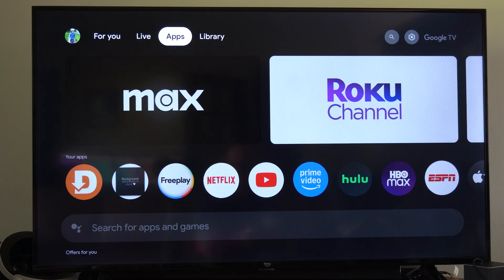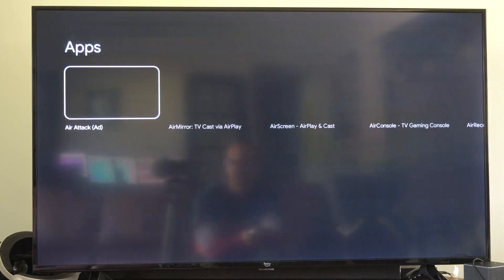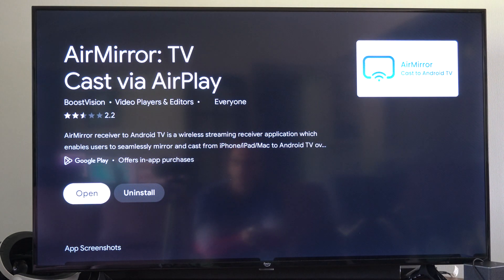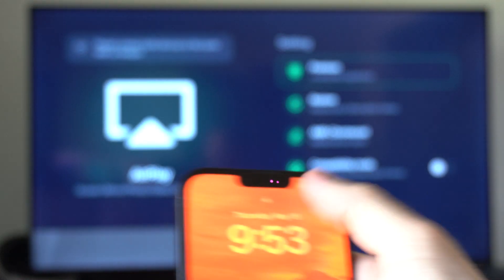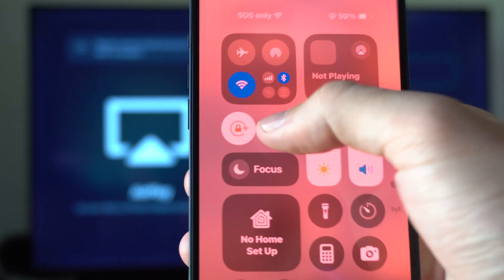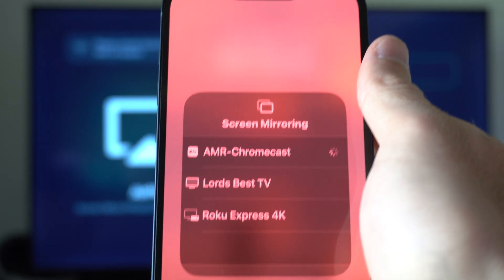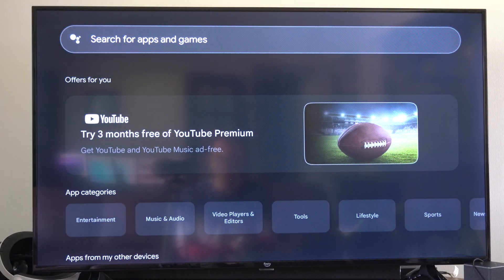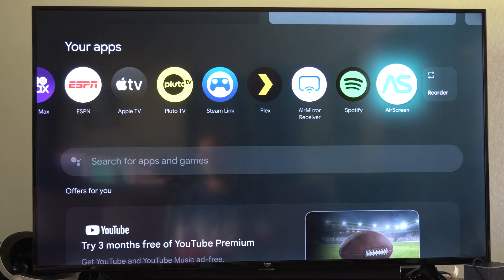How to Screen Cast iPhone to TV with Chromecast (Screen Mirror)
To screen cast/mirror your iPhone to a Chromecast:

Cast from Apps:
Open apps like YouTube or Netflix.
Tap the Cast icon, select your Chromecast, and play content.
Mirror Screen (Third-Party App):

Download Replica or DoCast from the App Store.
Open the app, select your Chromecast, and tap Start Mirroring.
Stop via the app.

Troubleshooting:
Ensure iPhone and Chromecast are on the same Wi-Fi.
Restart devices if not detected.

Use apps for mirroring, as Chromecast doesn’t support AirPlay.
Note: App casting is smoother than full screen mirroring, which may lag.